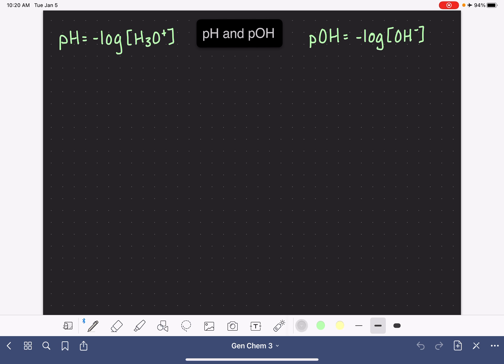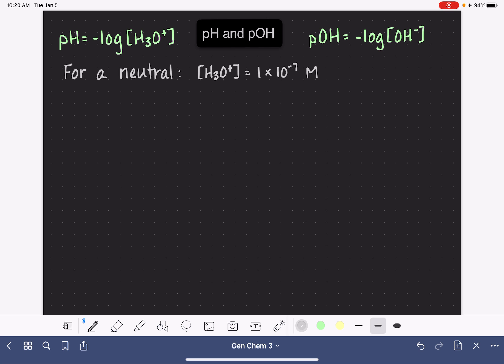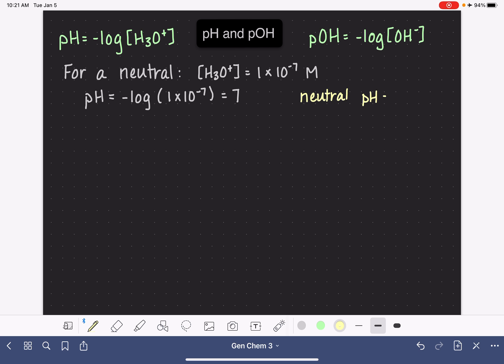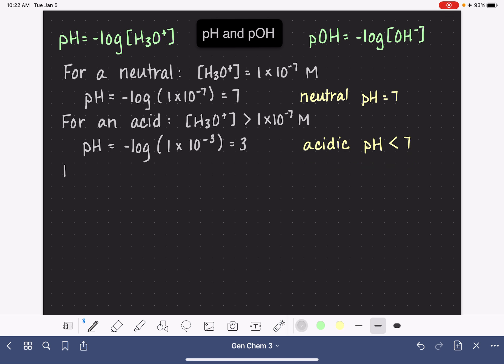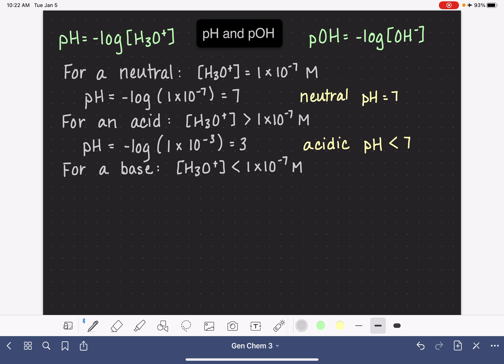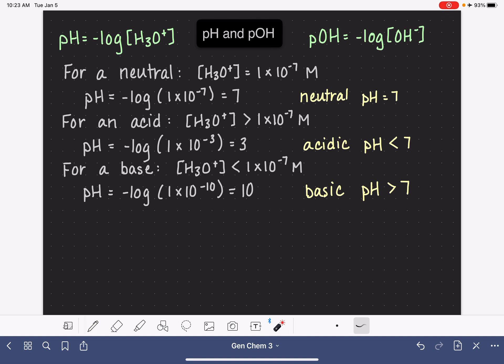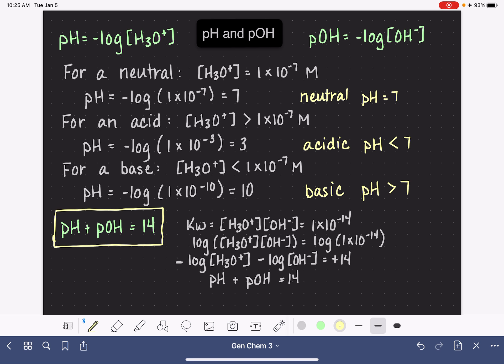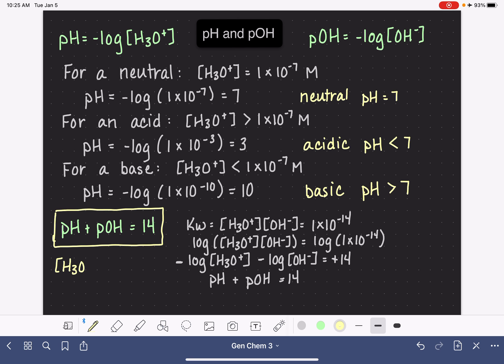21: Calculating and understanding pH and pOH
pH and pOH can be calculated from the H3O+ and OH- concentrations.